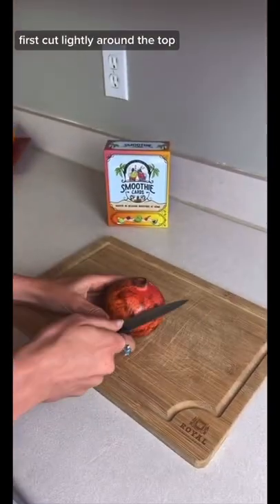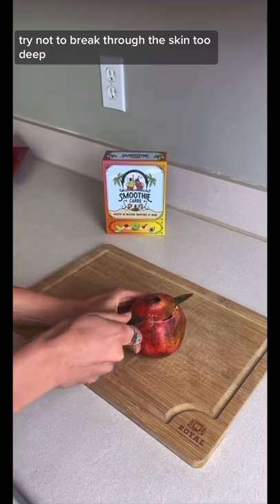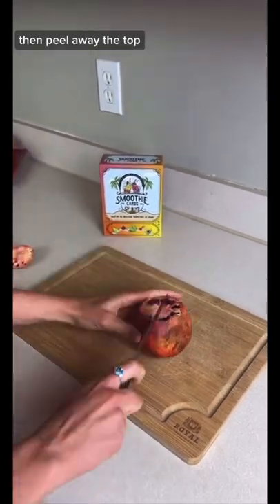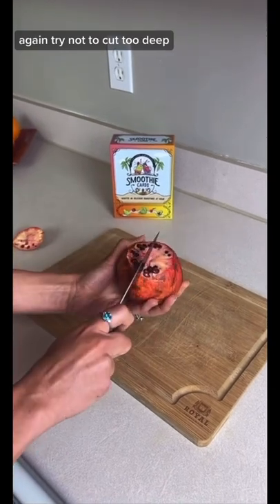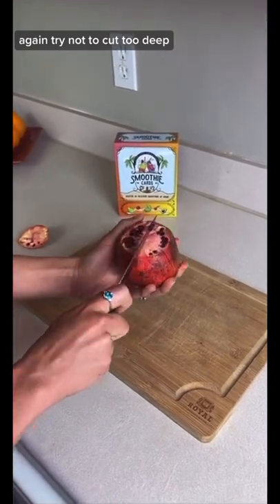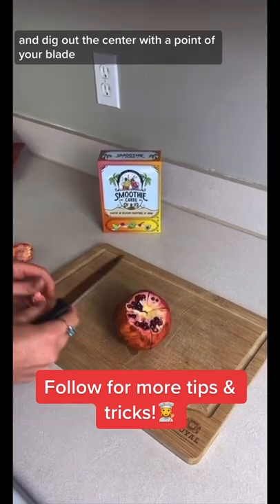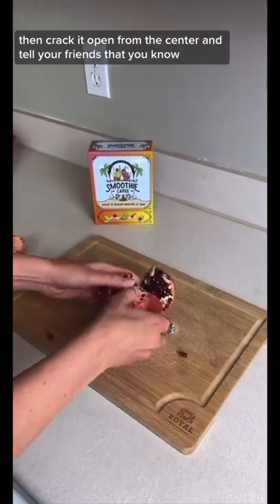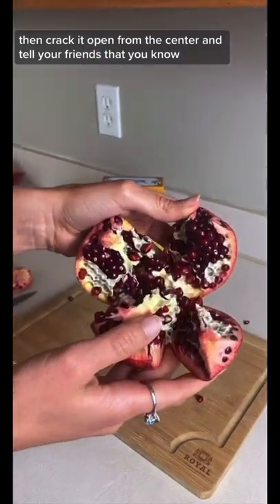How to cut a pomegranate